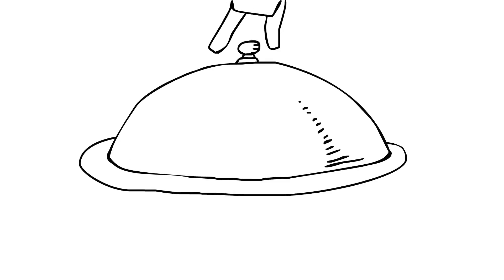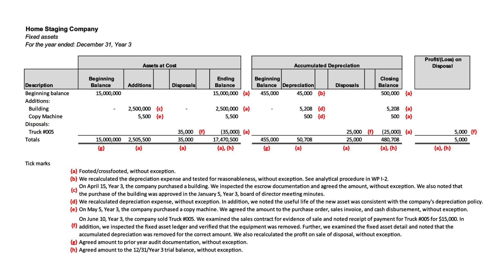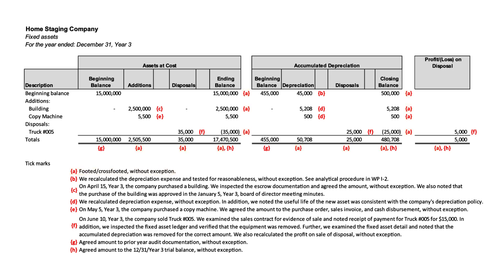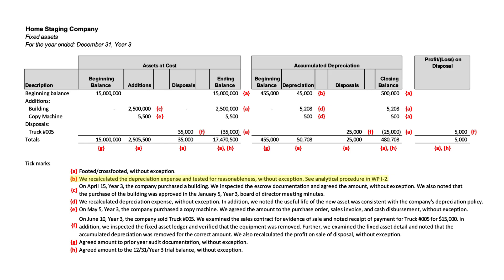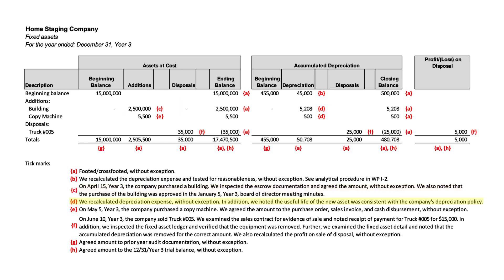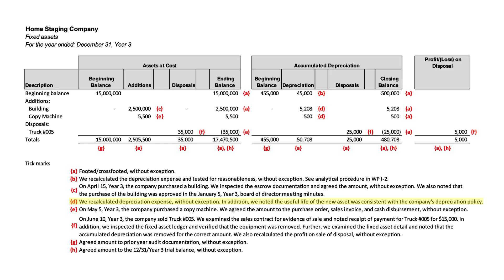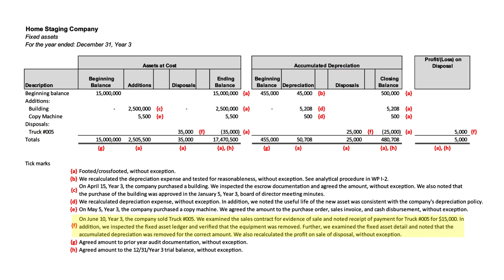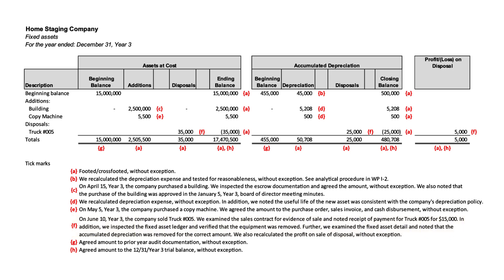AUD: Performing Procedures and Communications: Fixed Asset Workpaper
Studying for the CPA Exam? Watch Becker’s Skills Practice video to learn about AUD: Performing Procedures and Communications: Fixed Asset Workpaper.